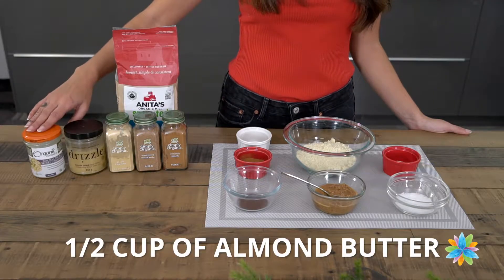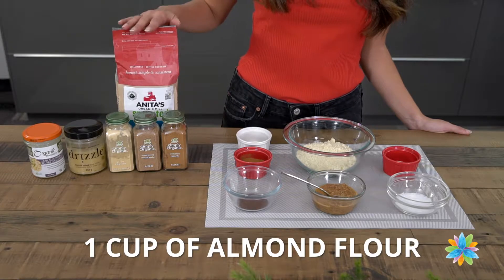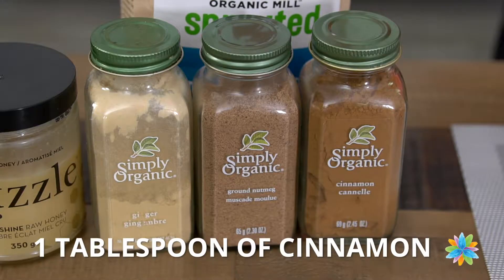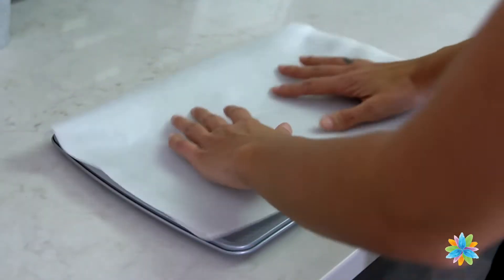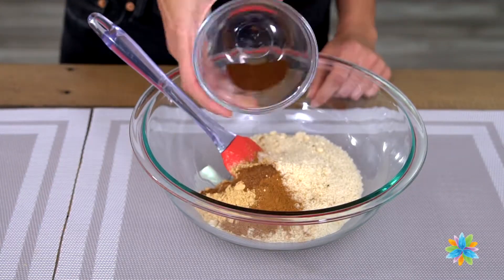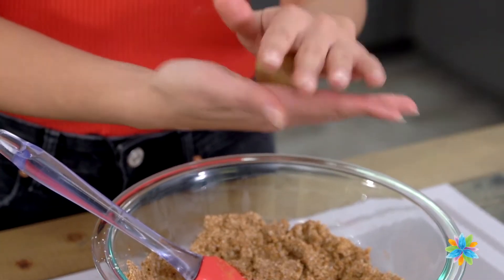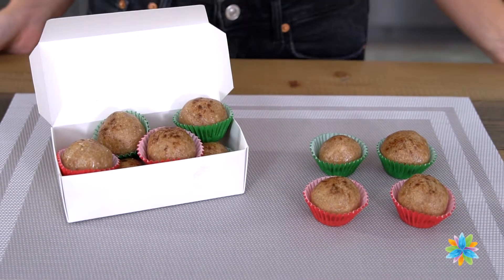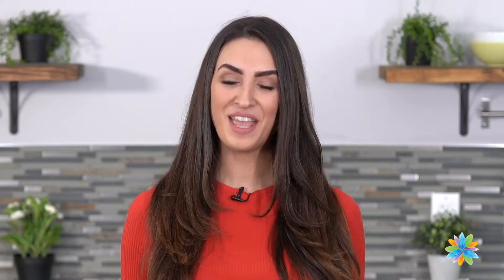Eat Pure Recipes: Gingerbread Bliss Balls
In this Eat Pure Recipe feature, Mariah Craig, a Certified Culinary Nutrition Expert shows you how to create this delicious gingerbread, bliss ball recipe. | Shop Vitarock.com for pre-screened pure, green, safe and fair products

Hello! My name is Mariah Craig, and today I'm going to show you how to make Gingerbread Bliss Balls. This simple treat is full of fibre, minerals and vitamins, and makes the perfect holiday snack, dessert or gift!

For the ingredients, you will need:

1/2 cup of almond butter
1/4 cup of raw honey, or maple syrup for a vegan option,
1 cup of almond flour
1/4 teaspoon of sea salt
1 tablespoon cinnamon
1 teaspoon ground ginger
1/8 teaspoon of Nutmeg
⅛ teaspoon of clove

To make this recipe, line a sheet pan with parchment paper. Next, add all the ingredients into a large bowl, and mix until it becomes a thick batter. Roll a heaping tablespoon of the dough into small balls and place the balls on the prepared pan.

That's it! To store these Gingerbread Bliss Balls, I recommend keeping them in the fridge, but feel free to set them out at room temperature for your holiday parties as well.

Happy Holidays!